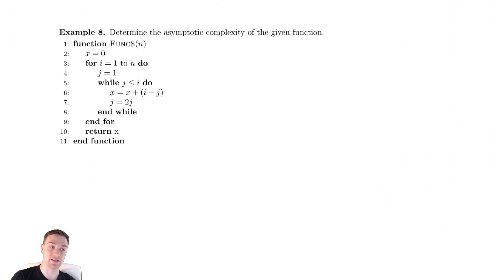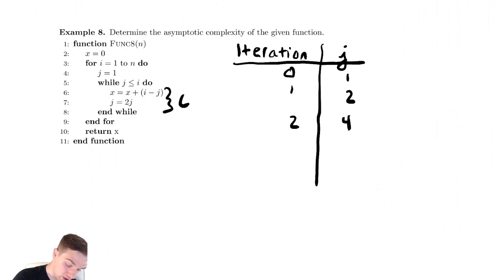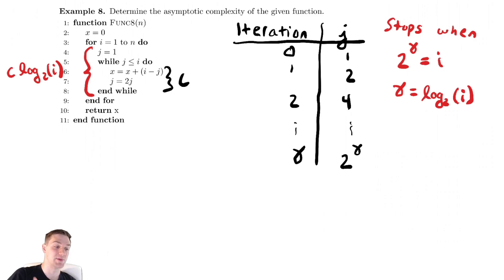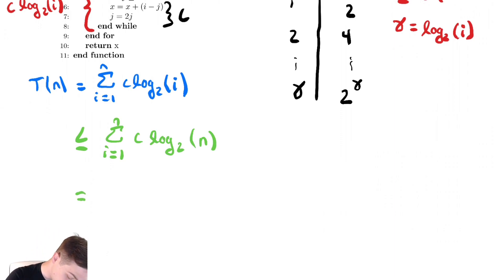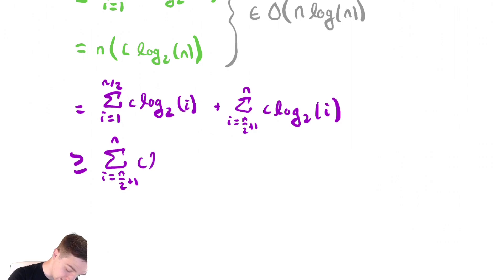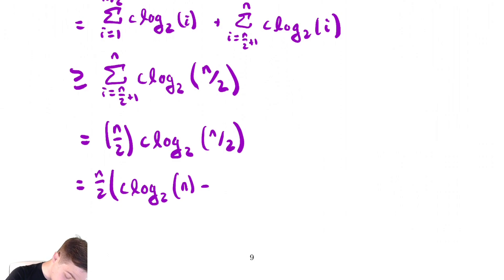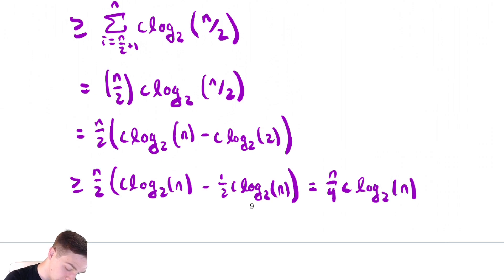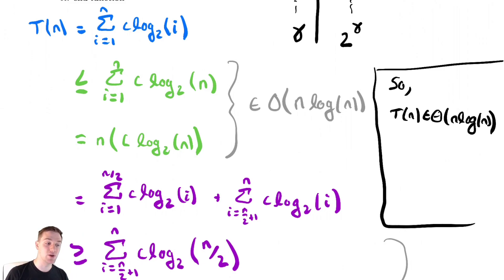Analysis of Loops 7 - A More Difficult "For While" Loop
In this video we analyze a while loop nested in a for loop can be analyzed when the number of iterations of the while loop depends upon the value of the loop variable for the for loop.